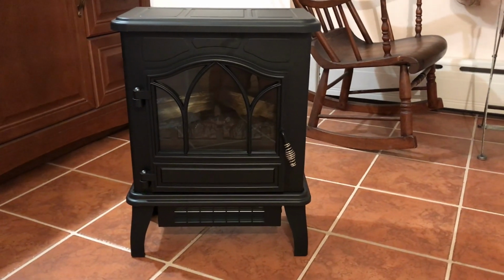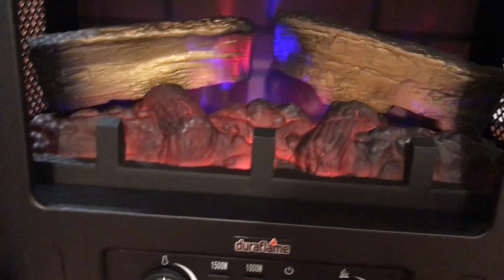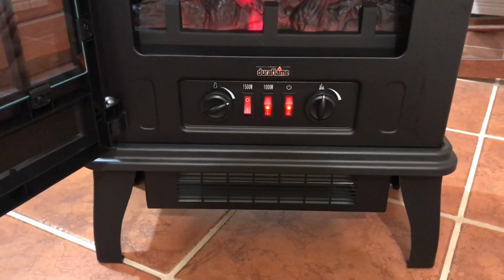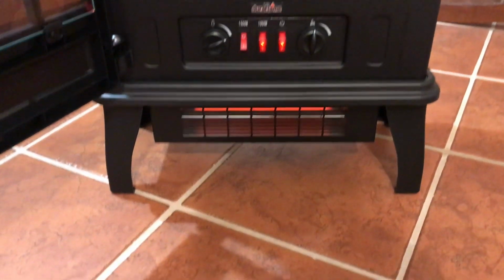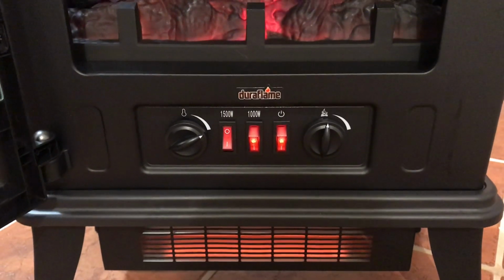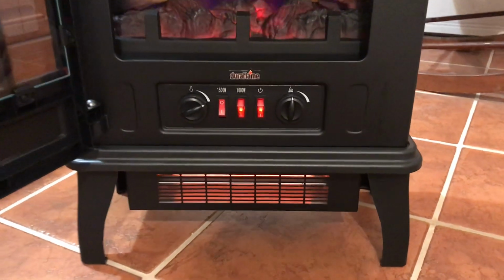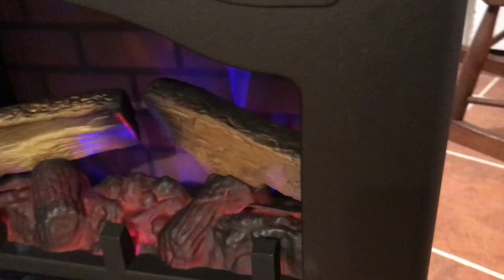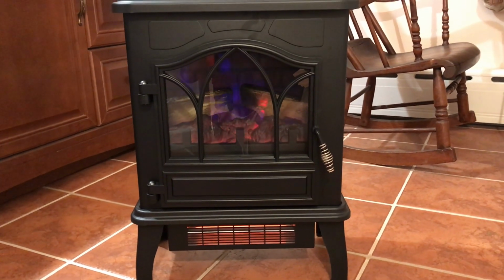Review Duraflame Infrared Quartz Electric Room Space Heater